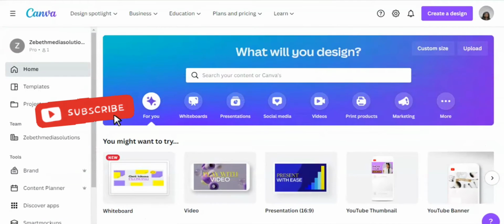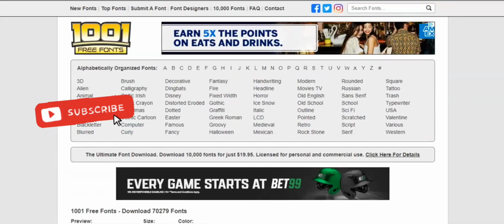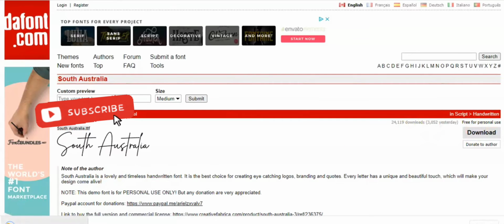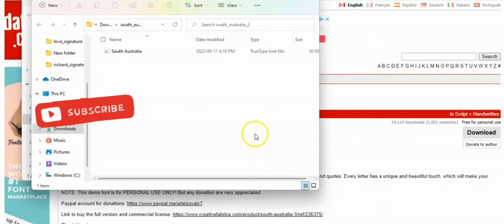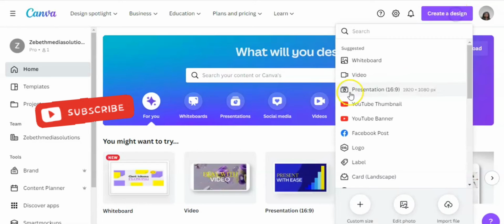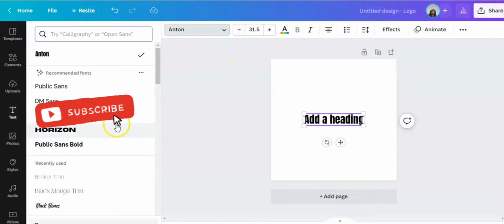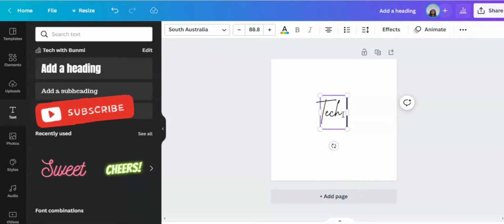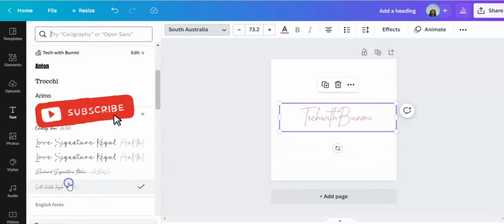How to upload Custom fonts in Canva and use them (2022)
Sign up for Mompreneur School

Get in touch and book us to give a beautiful website with SEO service and lots more
Zebeth Media Solutions is a digital marketing Agency  that focuses on  entrepreneurs develop their online presence with beautiful website design and listing their product &services on Google my business to stand out on their brand identities.
Our services include: getting a domain name with hosting,  website redesigning, SEO optimization, website auditing, Logo design,  maintenance services and social,  media advertising services on your website.

Looking forward to hearing from you to get started.

Get your Free Christmas gift here
To give your business more visibility and find new customers.  You will need a website. We have limited space plus there is a free Xmas gift attached that will help your journey in 2022. Kindly visit us for more details

Foscomax Video Conference Lighting Kit, Dimmable LED Ring Light 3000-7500k Clip on Light Conference Light Zoom Lighting for Remote Working/Distance Learning/Live Streaming/Video Conferencing/ YouTube Video/ Makeup

There is no guarantee of any results using the techniques and ideas mentioned in this video.  Your results may vary depending on your work ethic, experience, knowledge, and application of skills in site management